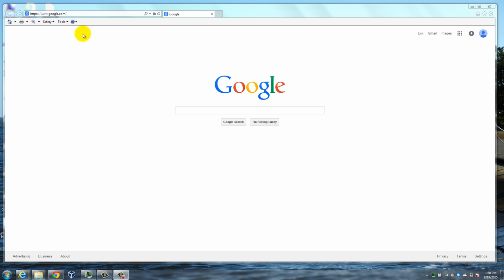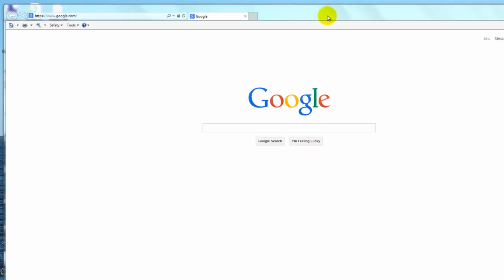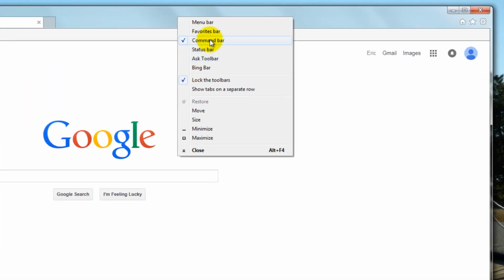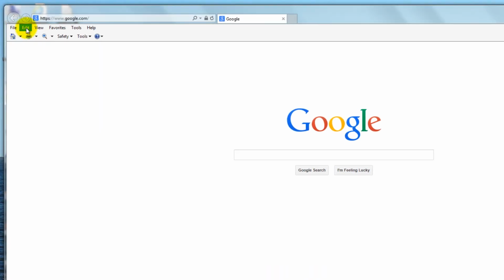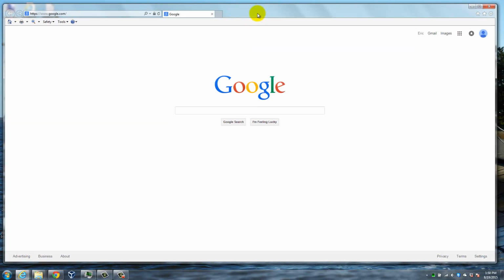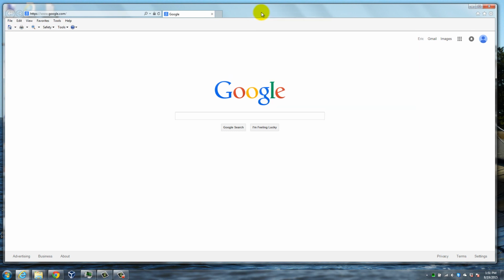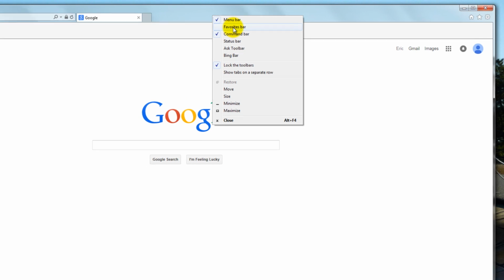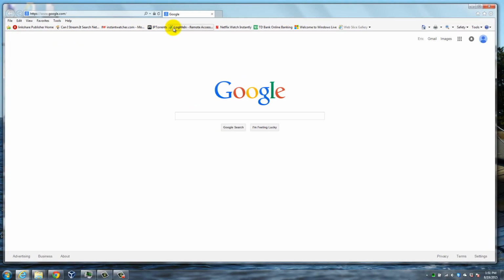Internet Explorer - Fix Missing Menu Bar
If your menu bar is missing in Internet Explorer, just right click on the Title bar at the top of the IE window and click on the Menu Bar option, make sure there is a check mark next to it.